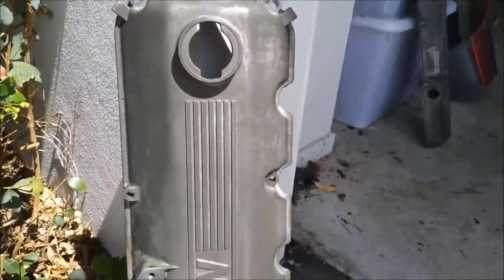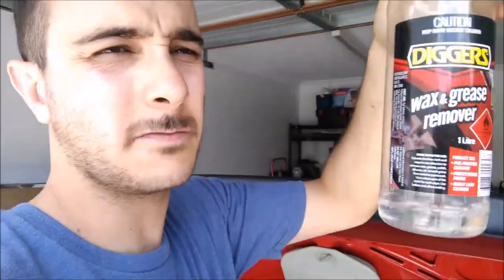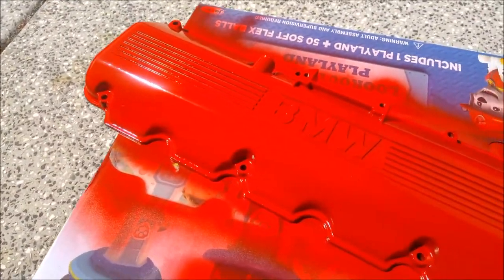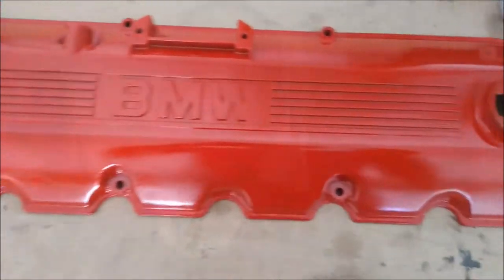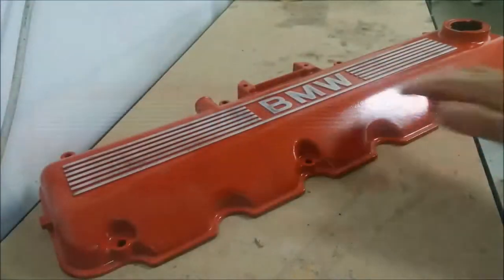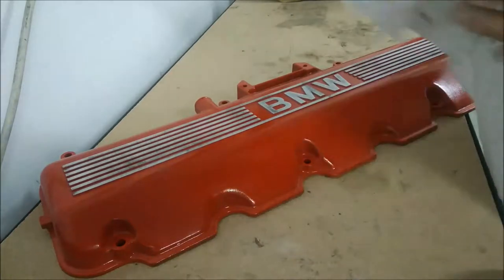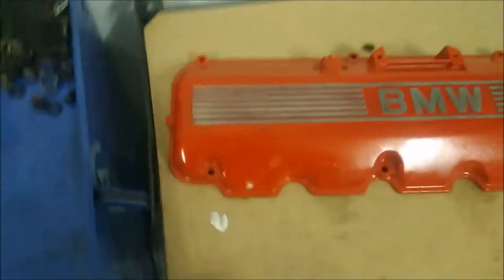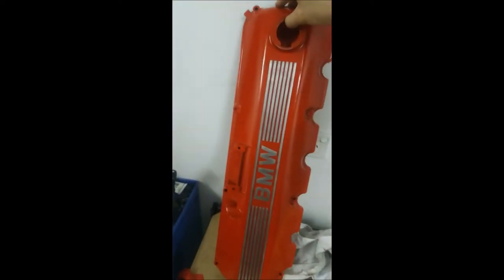DIY : Painting A Bmw E30 Rocker Cover m20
Today we tackle the hard job of painting the M20 rocker cover
LOL
Catch me on Instagram @duquey